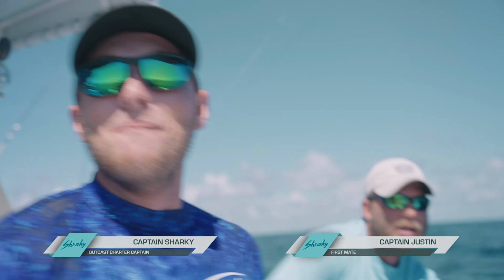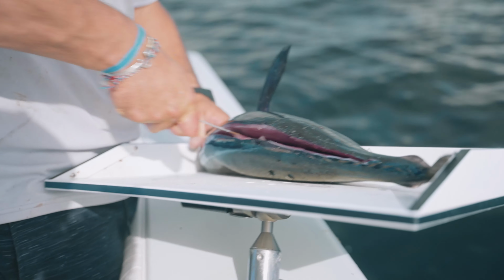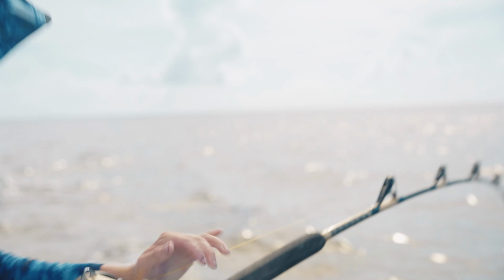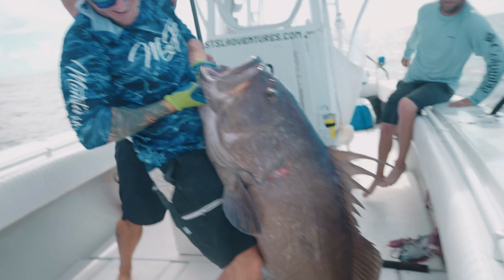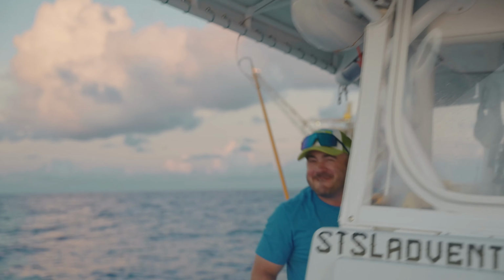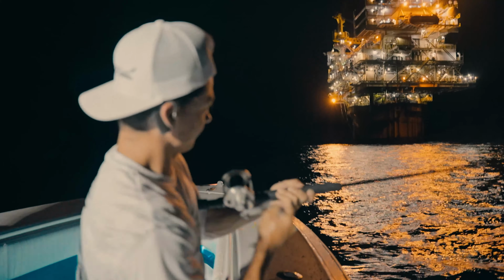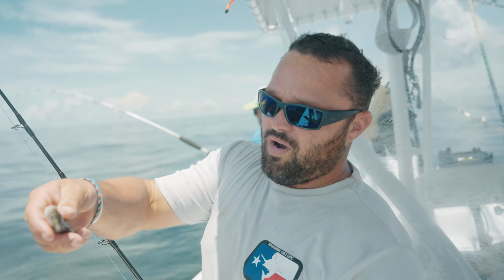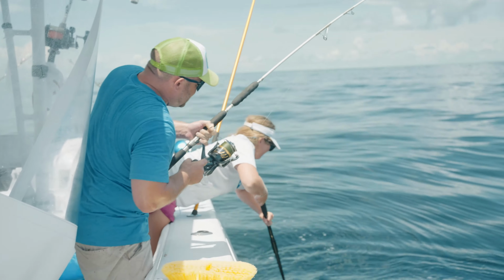36 HOUR Offshore TX Fishing Trip - BUCKET LIST FISH | Pt.2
We teamed up with South Texas Saltlife Adventures to go on a CRAZY Overnight trip and ended up hooking into one of my BUCKET LIST FISH!

Get your apparel DOWN BELOW!
Wear it. Live It - MonstaFishin.com

Catch some MONSTA WITH US!
Book your trip - Outcastfishincharters.com
Check out Kyle's Kit!
Kyle's Camera
Kyle's FAVORITE lens